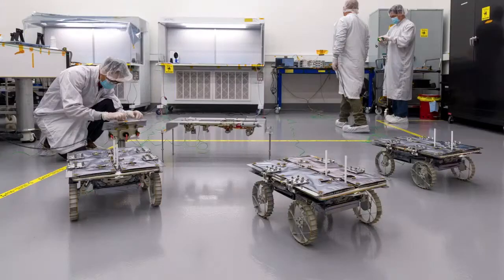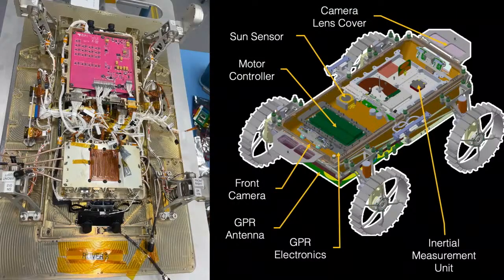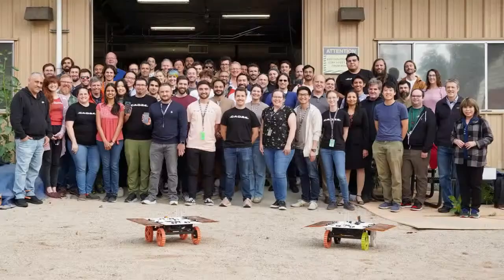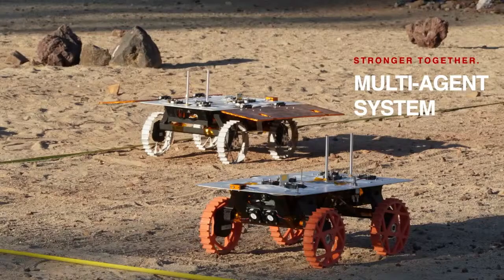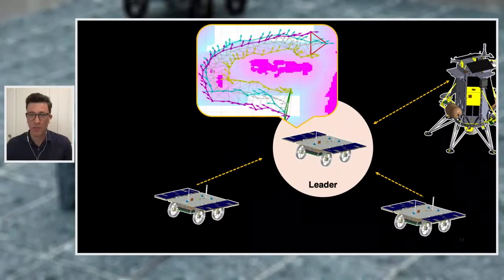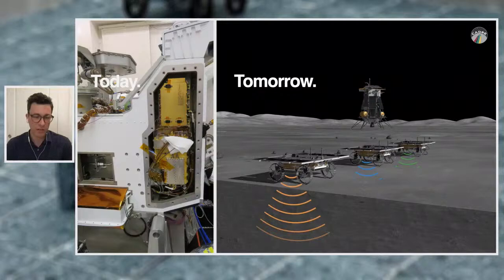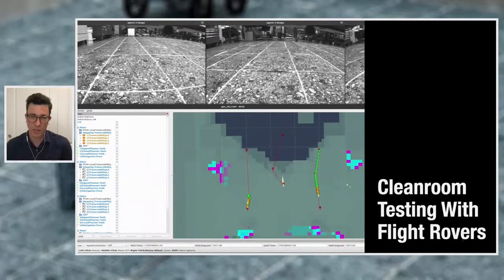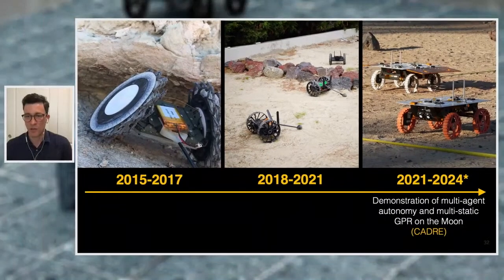How NASA’s Team of Autonomous Mini Rovers Will Explore the Moon (Public Talk)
As streamed live on 19 Jul 2024

A team of rovers will soon be working together to explore the Moon – autonomously! NASA’s CADRE (Cooperative Autonomous Distributed Robotic Exploration) technology demonstration is sending three small rovers – each about the size of a carry-on suitcase – as an experiment to map and explore the lunar surface. The tech demo marks NASA’s first fully autonomous space mission involving multiple rovers working together.

The solar-powered rovers will test novel, JPL-developed autonomy software, using it to elect a “leader,” make decisions, and carry out tasks assigned by the leader — all without the need for constant direction from human mission controllers. They will use mesh network radios to communicate with each other and their base station, which will remain aboard a commercial lunar lander that will relay data to Earth.

CADRE also will show how teams of robots can collaborate to take simultaneous scientific measurements from different locations, gathering data that would be impossible for a single robot to record. The tech demo could pave the way for autonomous, multi-robot missions that change how celestial bodies are explored.

Join us as we discuss the amazing potential of CADRE with project manager, Subha Comandur, and principal investigator, Dr. Jean-Pierre de la Croix.

Speakers:
Subha Comandur, CADRE project manager, NASA JPL
Dr. Jean-Pierre de la Croix, CADRE principal investigator, NASA JPL

Host:
Nikki Wyrick, communications and education directorate, NASA JPL

Co-host:
Sandy Marshall, solar system public engagement specialist, NASA JPL

Credit: NASA Jet Propulsion Laboratory